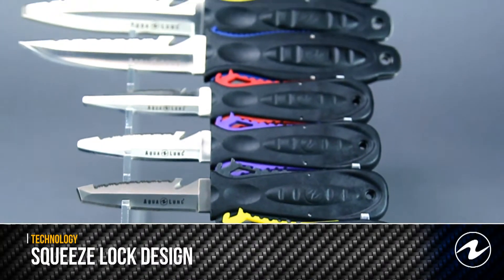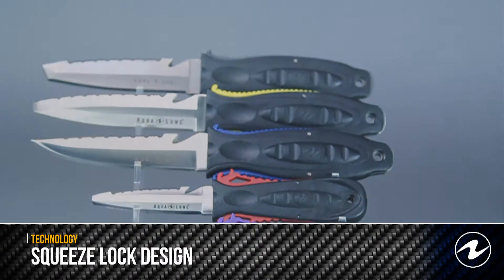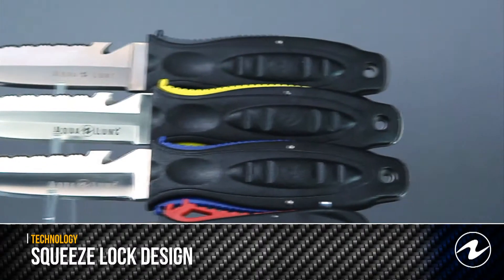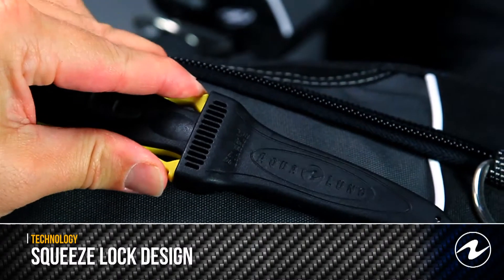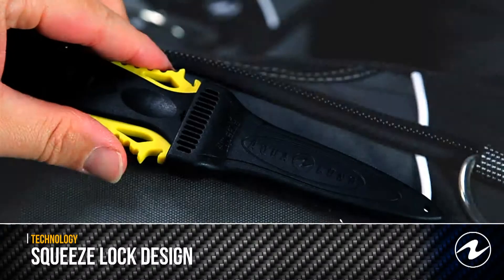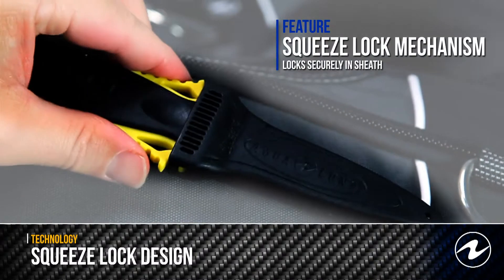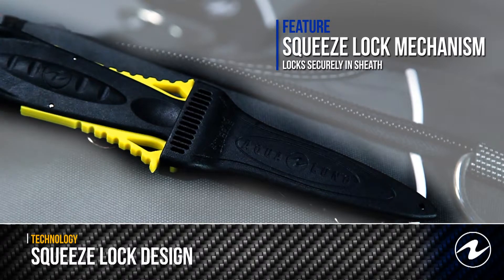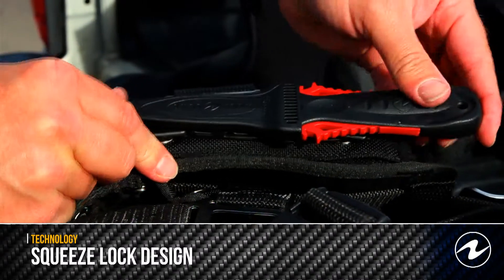Aqualung squeeze lock mes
Aqua Lung's patented Squeeze Lock Design securely lock the knife in its sheath while allowing easy access with a squeeze of the handle.